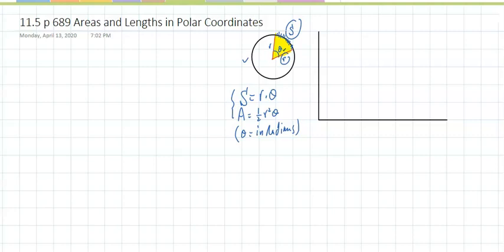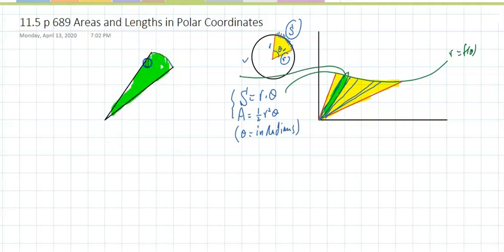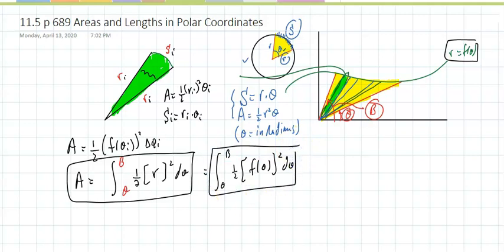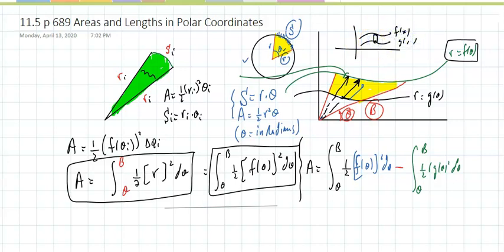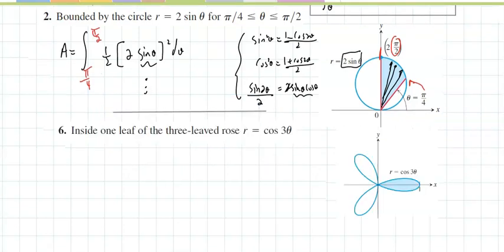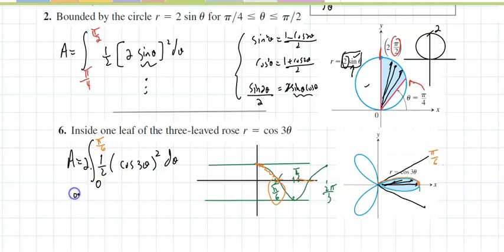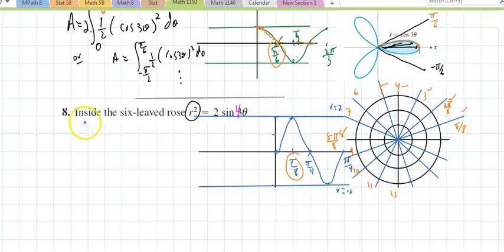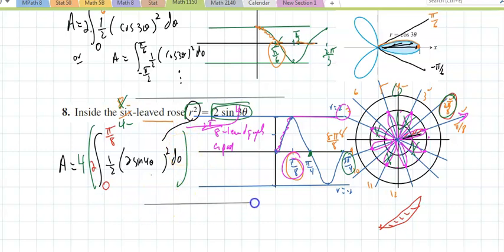Math 1150 Section 11.5(1) Areas and Lengths in Polar Coordinates